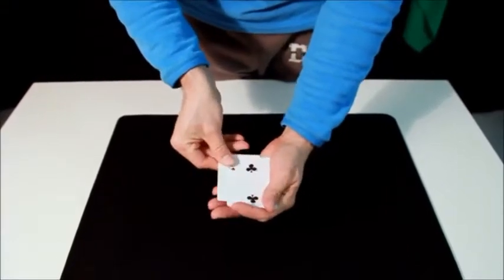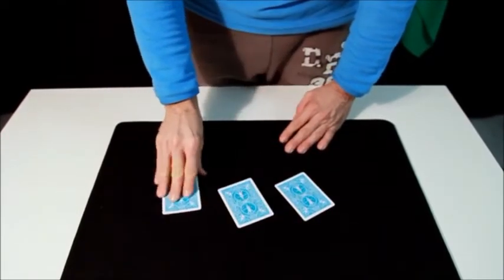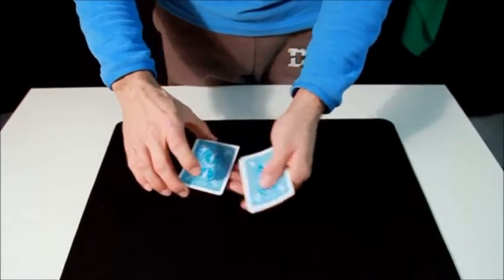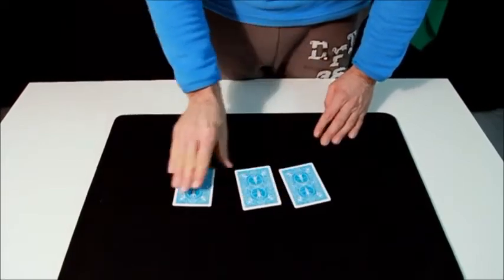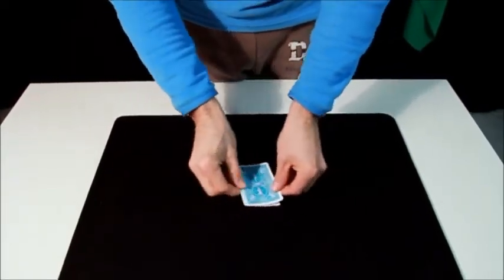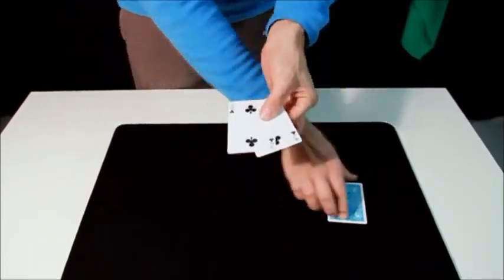Baraja Bicycle Turquesa //